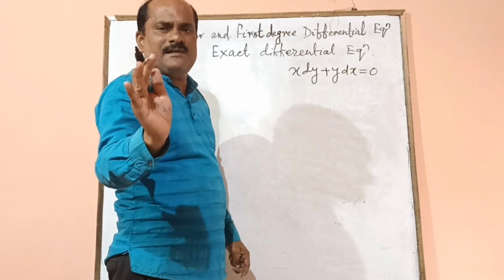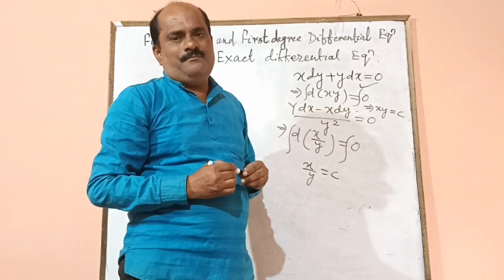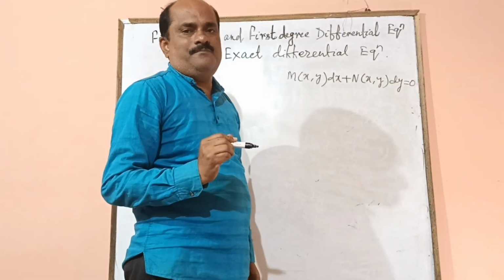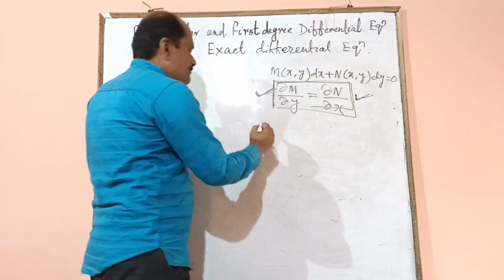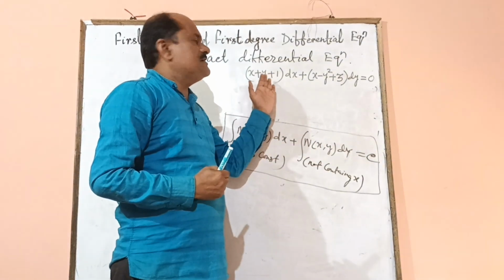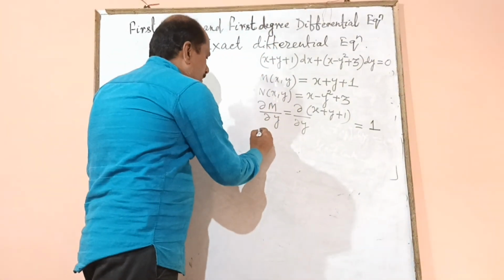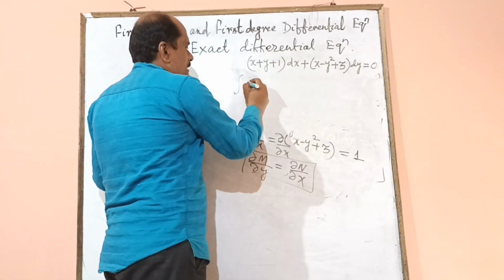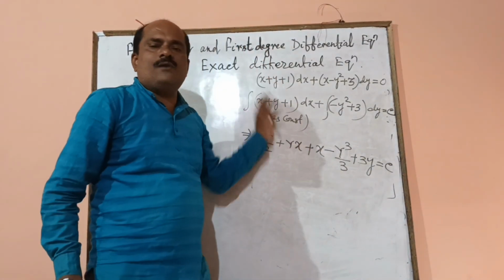DIFFERENTIAL EQUATIONS | EXACT EQUATIONS | Solution Of First Order And First Degree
Differential Equations | Solution Of Differential Equation Of First Order And First Degree differential Equations

Myself Manoj Senapati
Lecturer in Mathematics
My Channel is dedicated for students community

For ojee counselling process in details pz watch all in playlist

for my tips to students and guardians, please watch

Students for little relaxation please watch